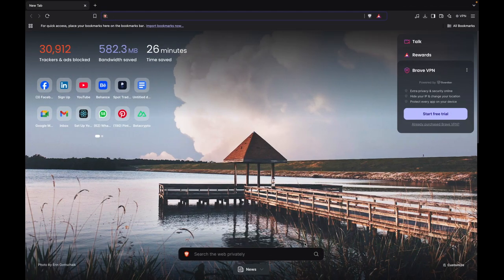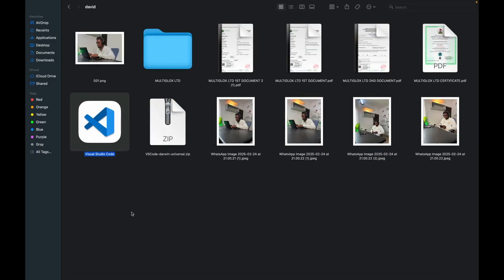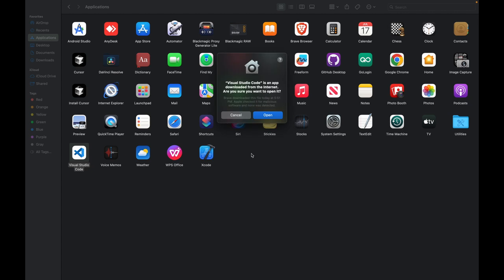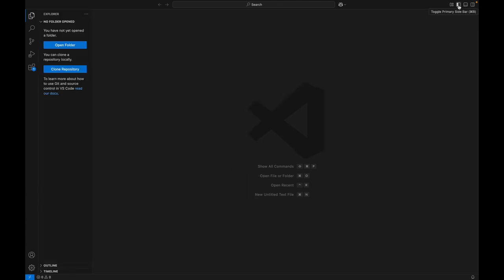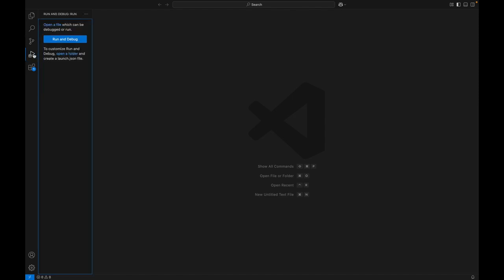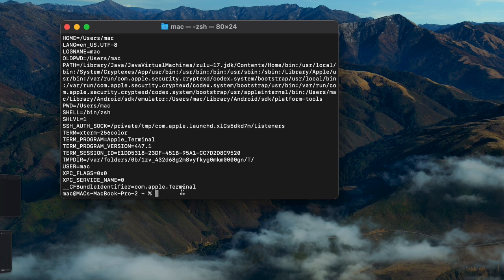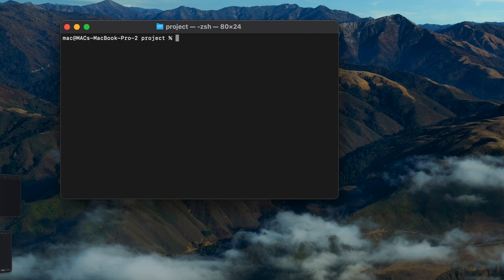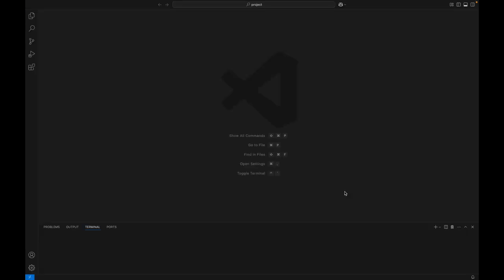How to Download & Install VS Code on Mac 2025 (No Apple ID required)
Want to install Visual Studio Code (VS Code) on your Mac without using the App Store? In this step-by-step guide, I'll show you how to safely download and install VS Code directly from Microsoft's official website.

🔹 What You'll Learn:
✅ How to download VS Code for Mac (M1, M2, and Intel)
✅ How to install it step-by-step
✅ Tips for setting up VS Code for the best coding experience

💻 Works on: macOS Sonoma, Ventura, Monterey & Big Sur